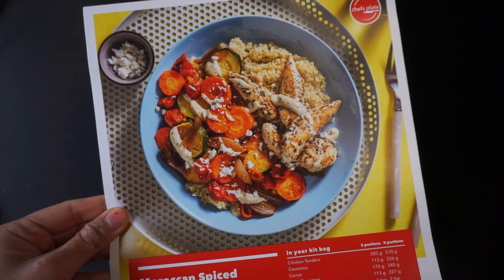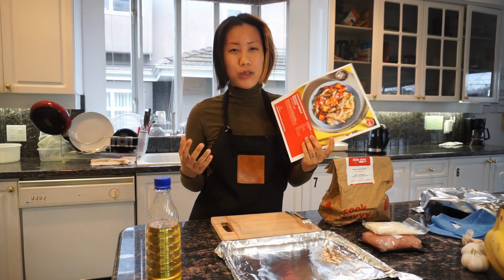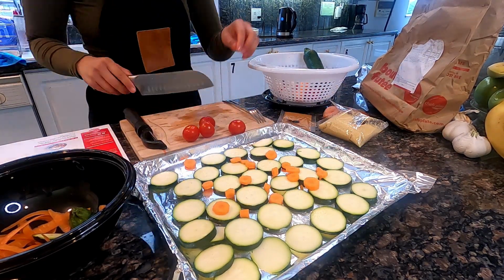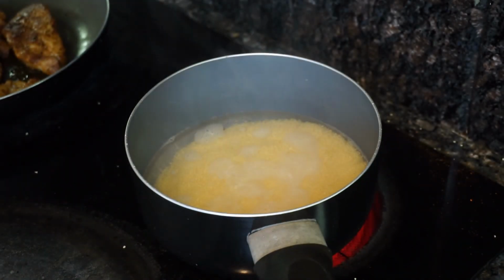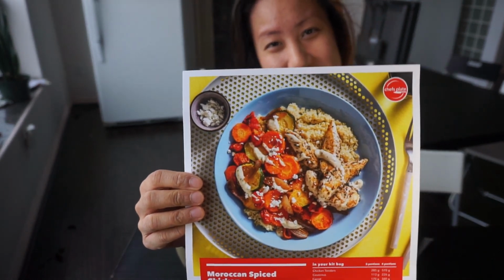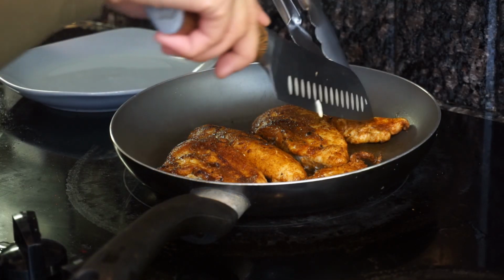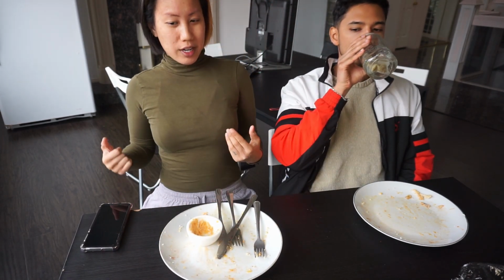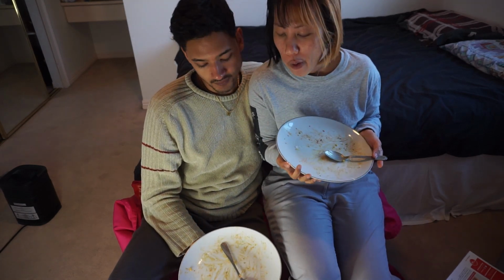Is Chef's Plate Worth It for Beginners? My Honest Review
I'm learning how to cook with Chefs Plate. They delivers fresh ingredients & simple recipes right to your door every week.
▶ Follow me on ↴
▶ Discount on AIRBNB ↴
You'll get  $62 CAD off your first trip

✰ FAQ ✰
what is your name? lisa
what’s your ethnicity? Vietnamese and Chinese
 ➭  main camera: Sony A6000
 ➭  vlog camera: GoPro 8
 ➭  ring light: Neewer ring light (dimmable 18")
 ➭  editing: davinci resolve 15